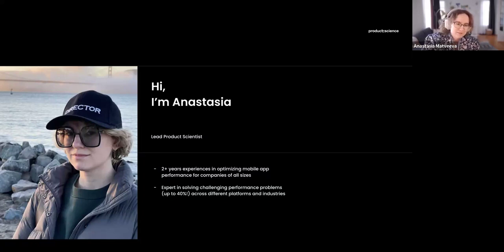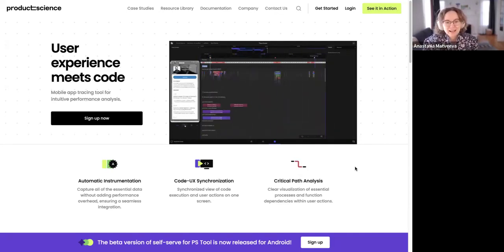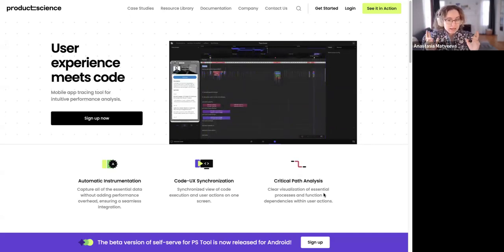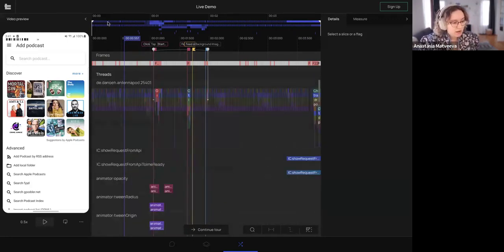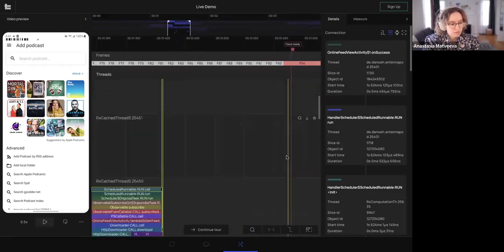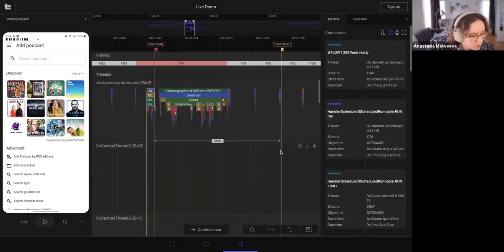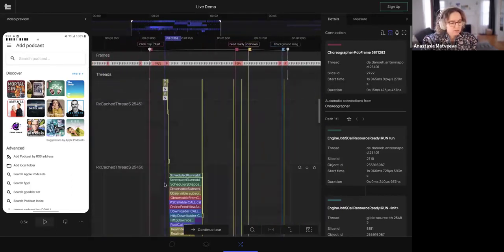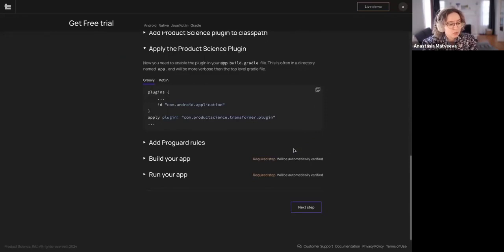PS Tool Self-Serve Product Demo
Discover how our new self-service offering empowers users to take control, troubleshoot, and optimize their experience with PS Tool like never before. In just 30 minutes, you will learn how to:
— Quickly get started on your own
— Seamlessly instrument your application
— Leverage the many features of PS Tool to immediately identify performance bottlenecks in your code